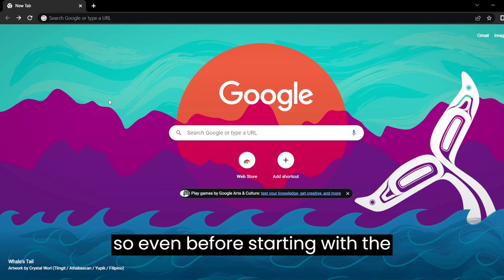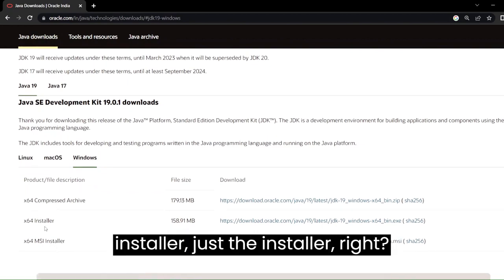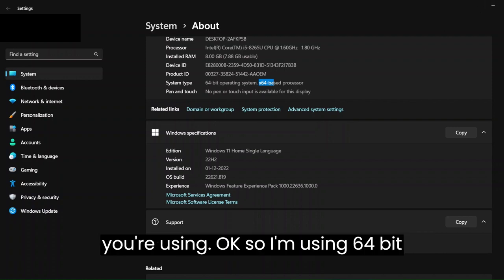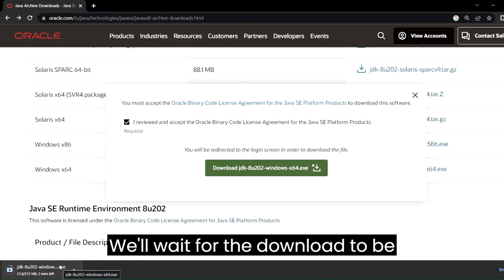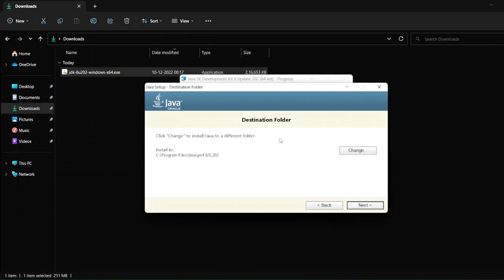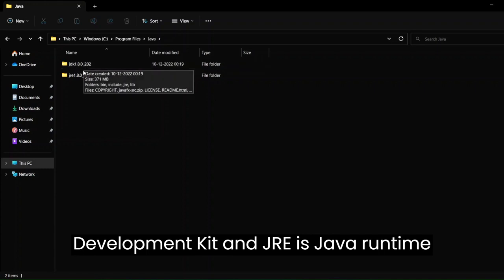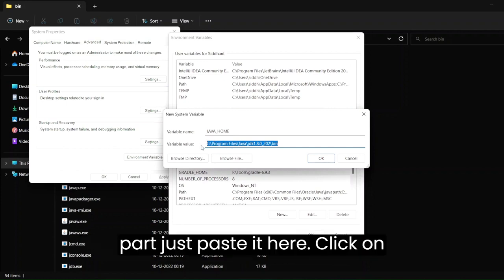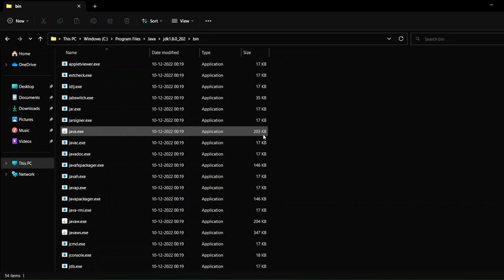How to Install Java JDK 8 on Windows 11 with JAVA HOME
In this video I am going to show you How to install Java JDK 8 on Windows 11( with JAVA_HOME )

Why to install JDK?
JDK stands for Java Development Kit, it is used to run Java programs on your
pc/laptop.
Without the JDK we cannot run Java Programs on our System.

✻ Step 1: Check if Java is installed on your system or not.
    Type the command : java -version in cmd

✻ Step 2: Download Java
    Open your browser
    Paste the url :  shorturl.at/vxyY3

✻ Step 3: Click on the exe file and follow the steps in the video.

After installation set the JDK path under the Environment Variables section on Windows 11. Here, the JDK bin path is set under System Variables with JAVA_HOME. The installation would be successful. However, in this video, we will also see how to verify the installation by using the cmd again.